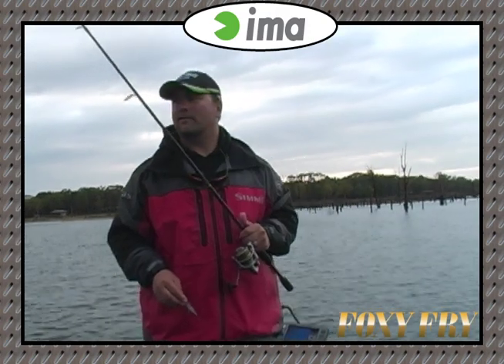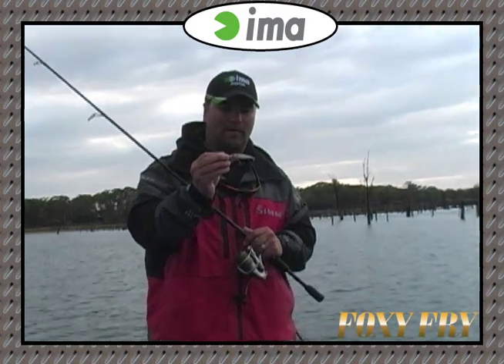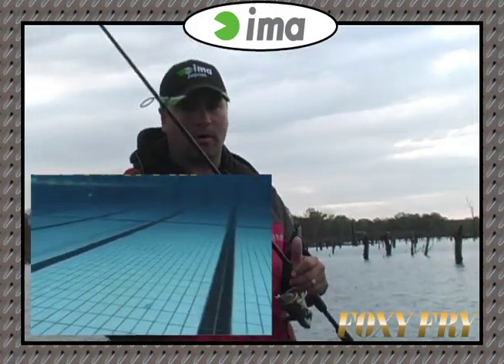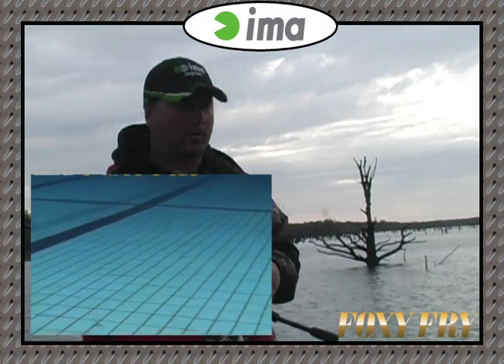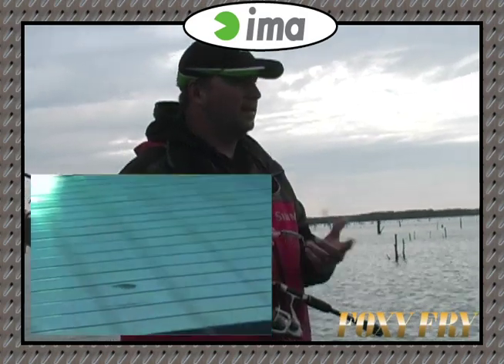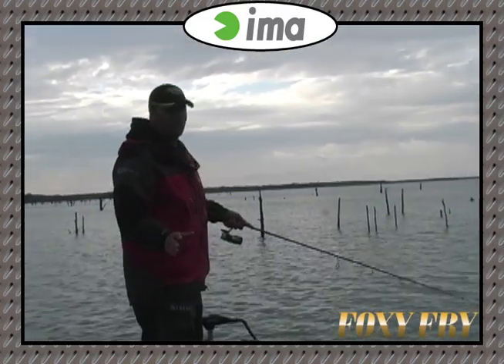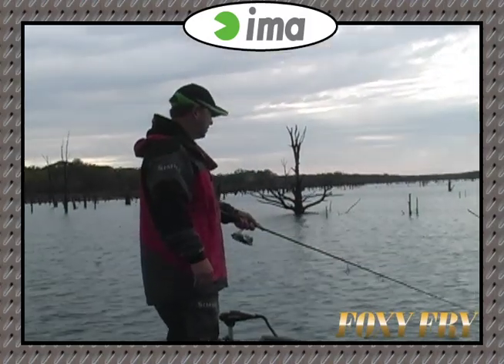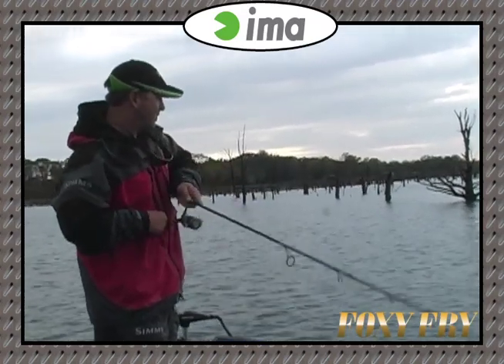Pressure Bite!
Need to put 5 fish in the box?  The ima Foxy Fry is the ultimate finesse jerkbait that gets the bites when you need them the most. It works like a crankbait and a jerkbait and has a tight vibration.